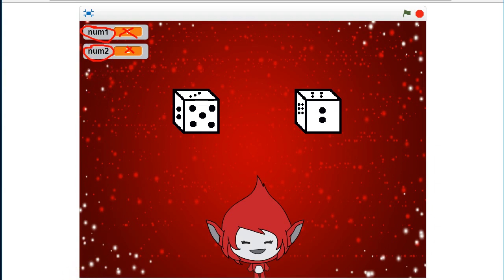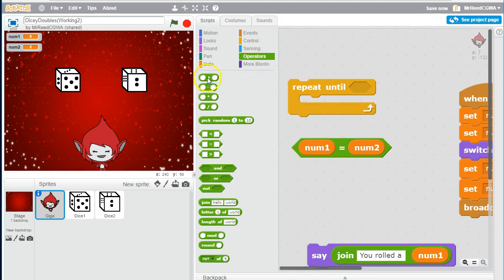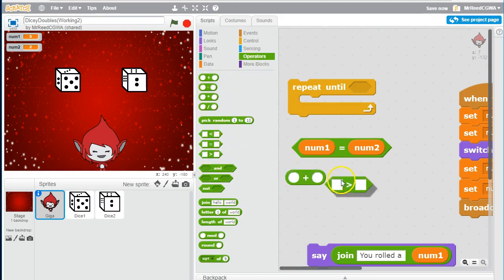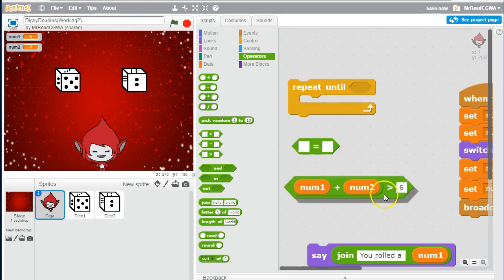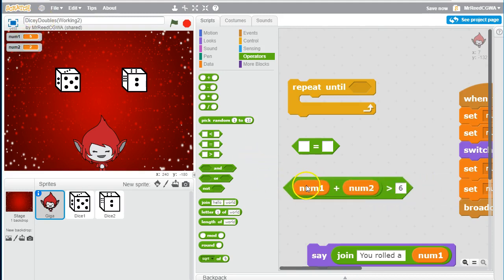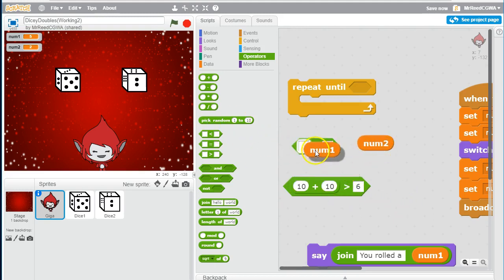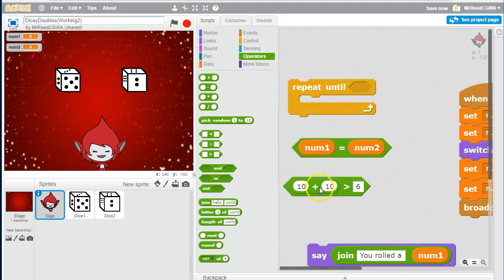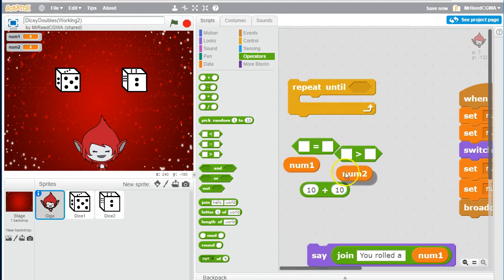Scratch: Dice 4.5 (Game Rules Help)